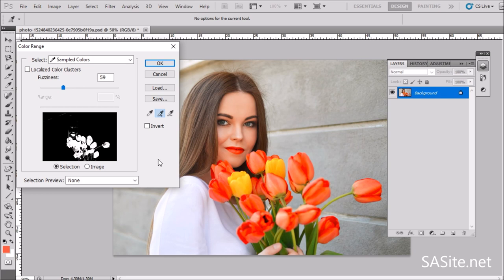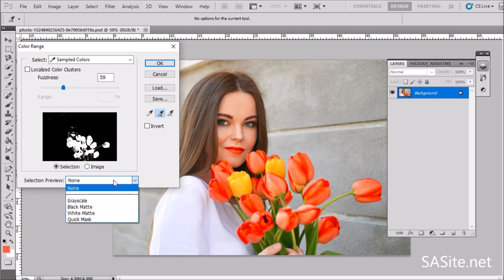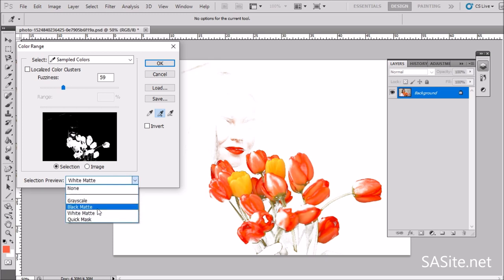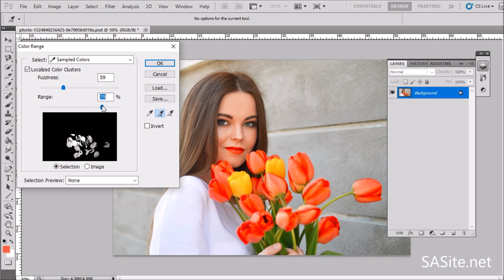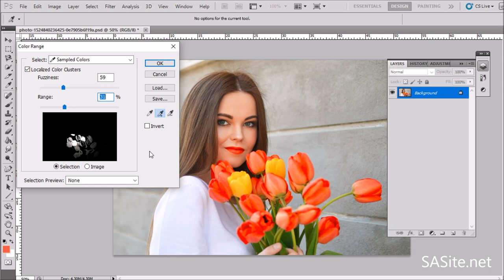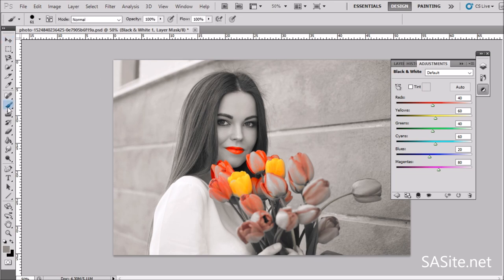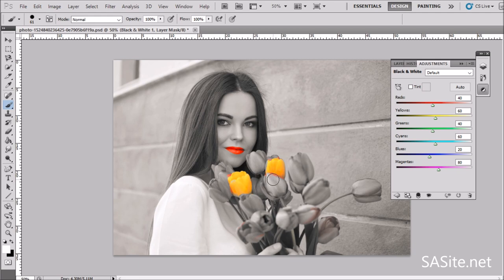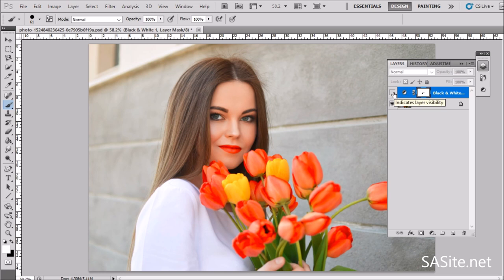Photoshop Tutorial #03: How To Isolate Color While Convert Photos to Black and White in Photoshop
In this episode we're working on the following topics:

- How to isolate color or single object while turning the rest of image to black and white
- How keep one color and convert photos to black and white in Photoshop
- Adjustment layer, Black & White command - Non-destructive way

The selective color technique lets you highlight a specific area of an image while the rest remains in black and white.